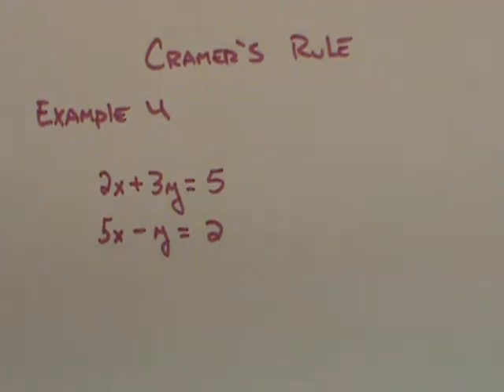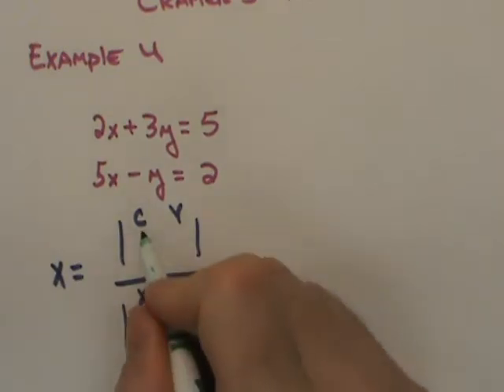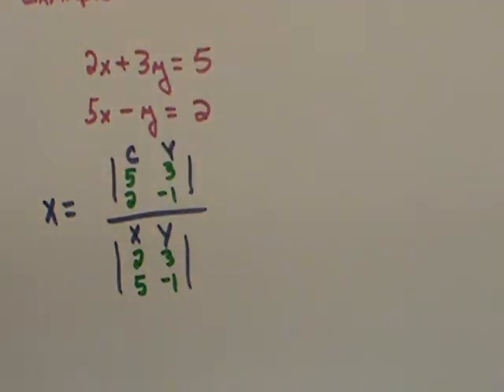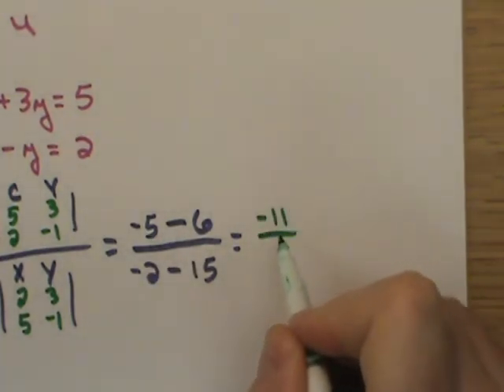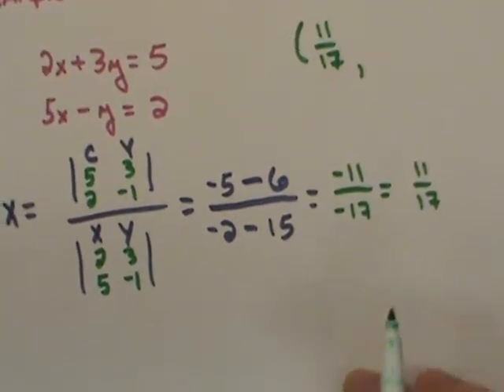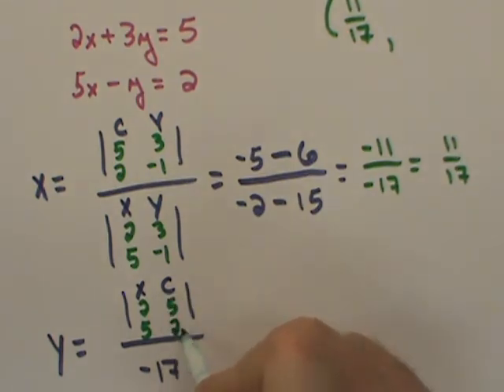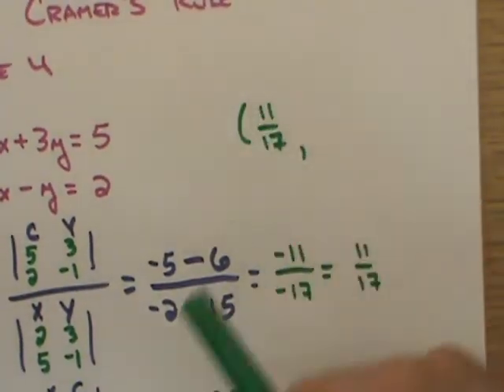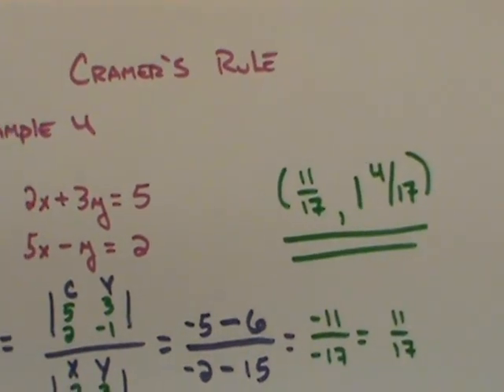Cramer's Rule Example 4